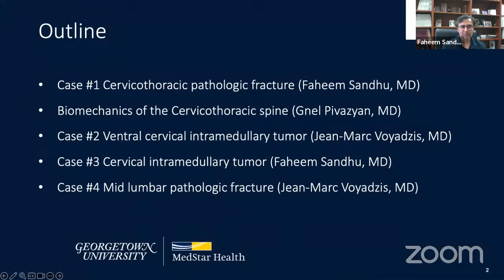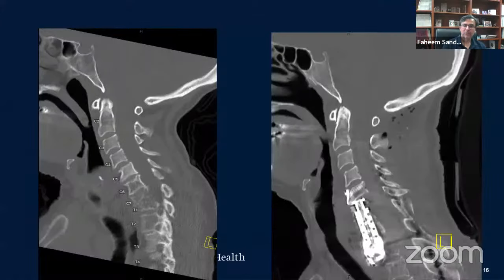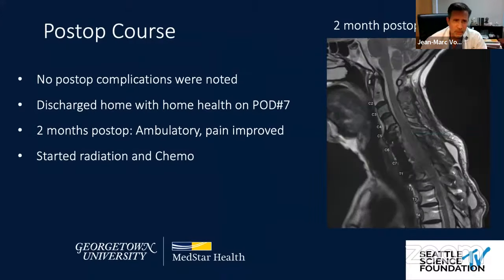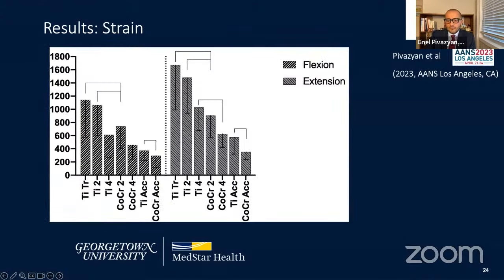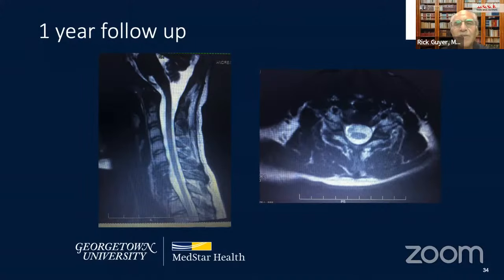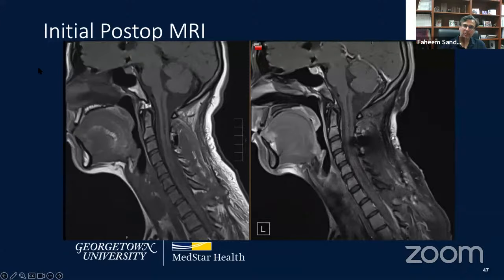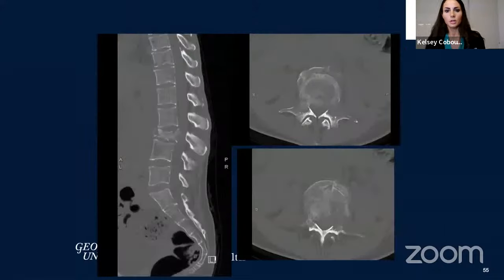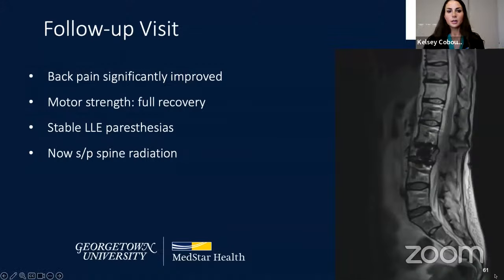Spine Oncology - Gnel Pivazyan, MD